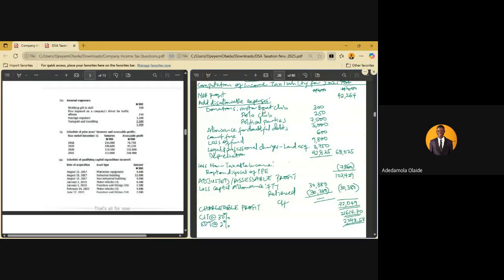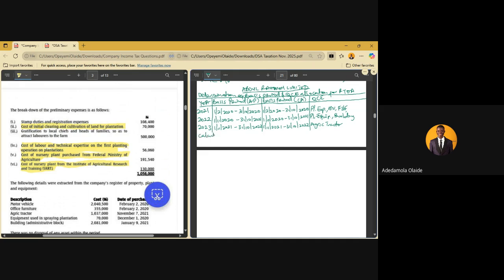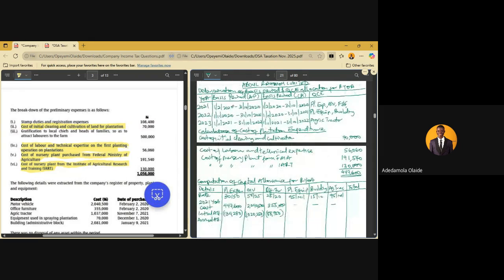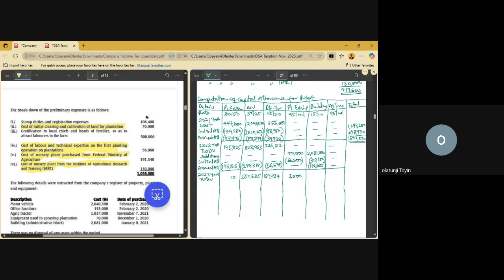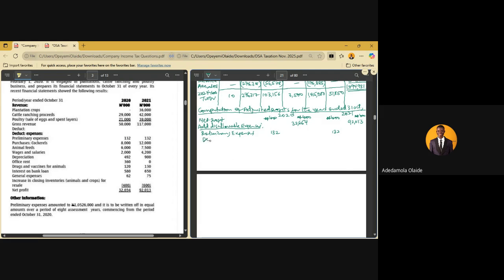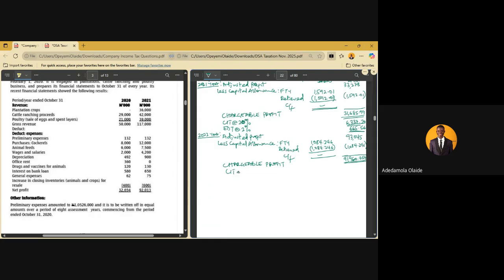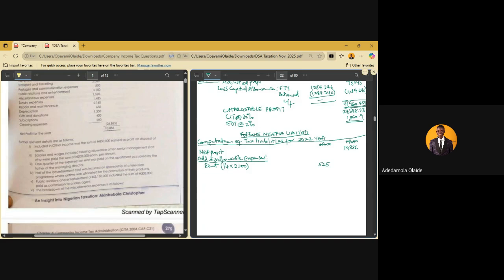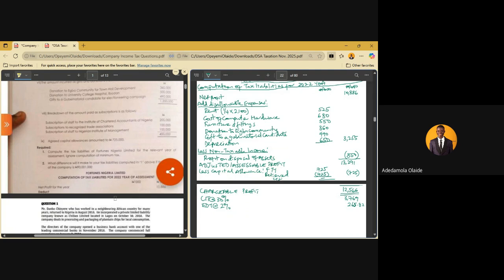Company Income Tax - Continuation Practice Questions